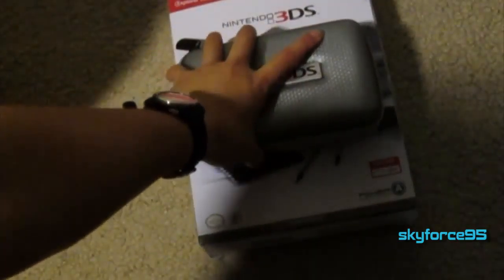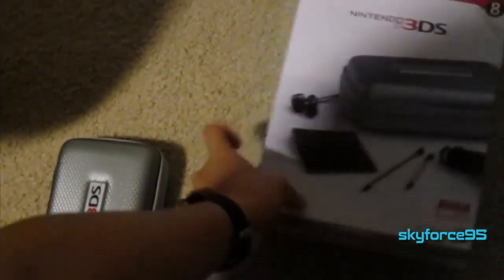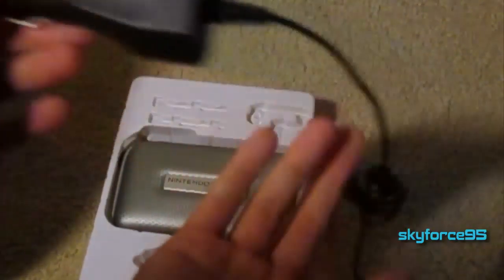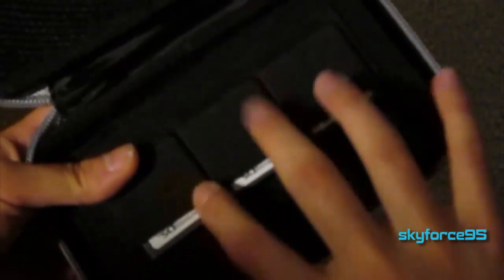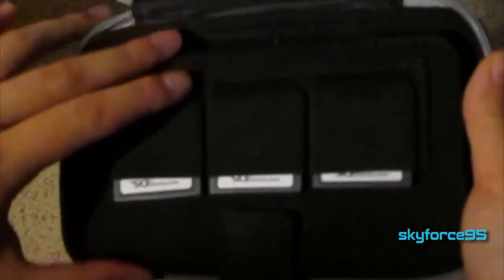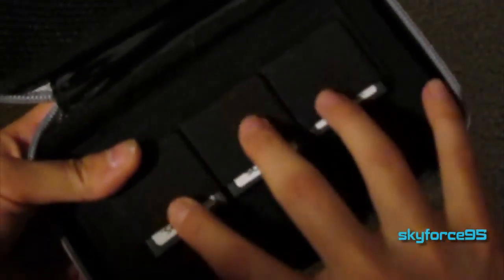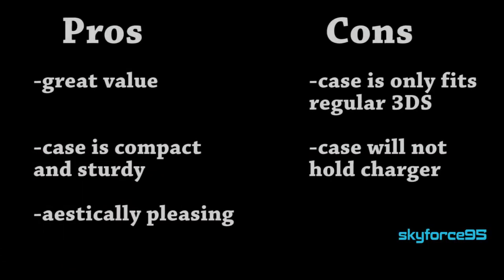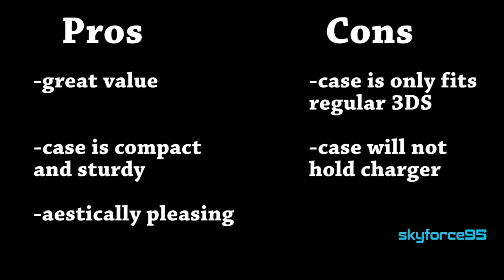3DS Explorer Kit Review